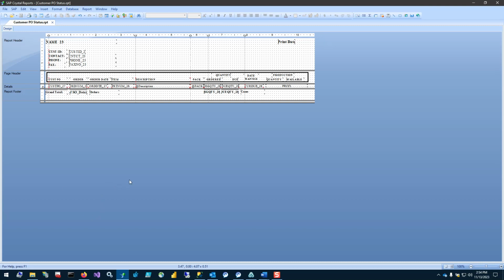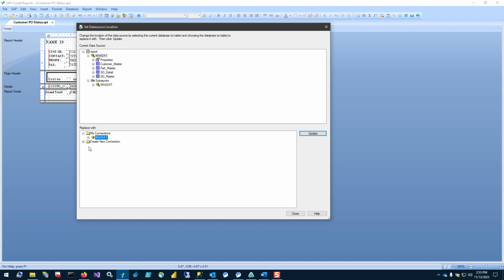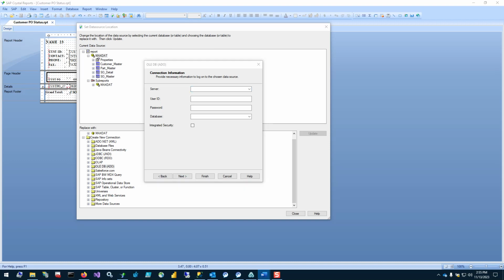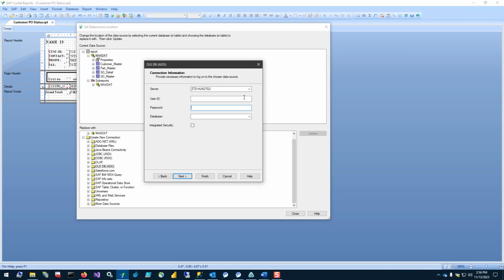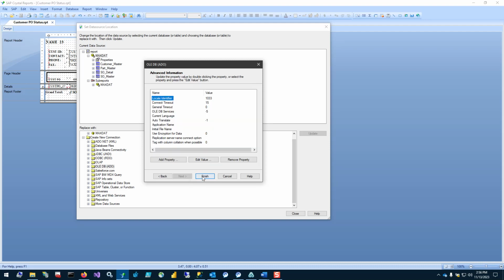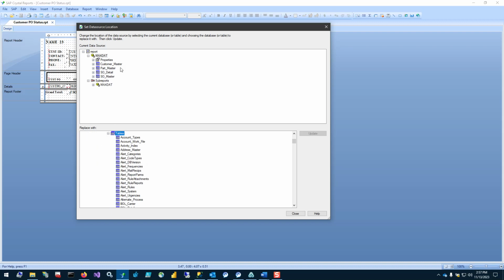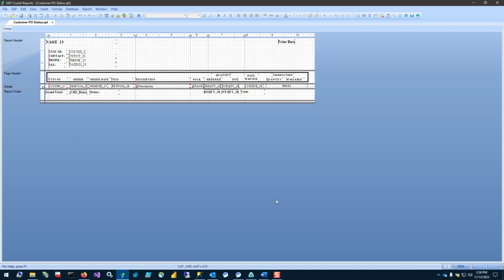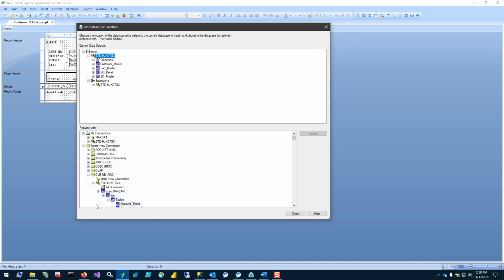Vincent Stefanetti MAX ERP Authority - Setting Datasource Location in Crystal Reports